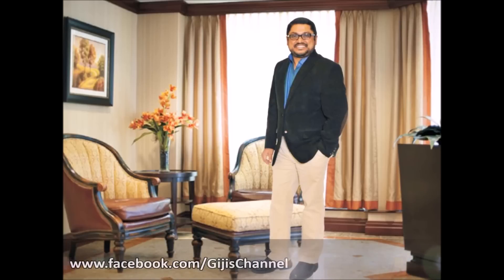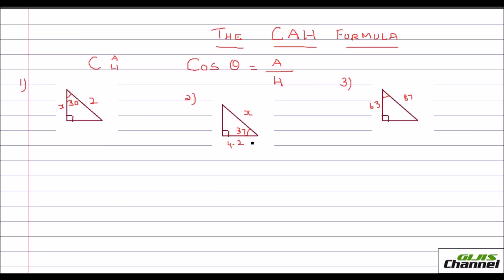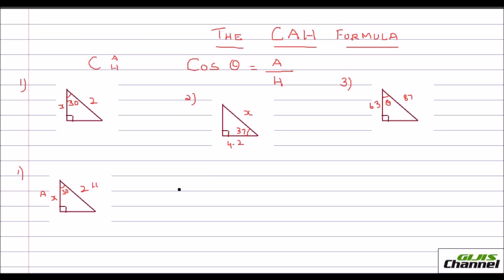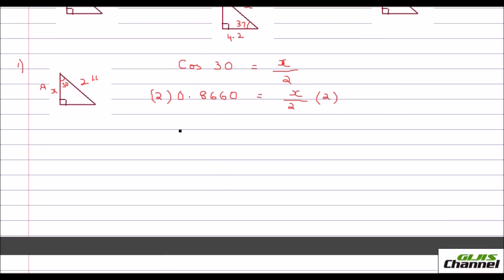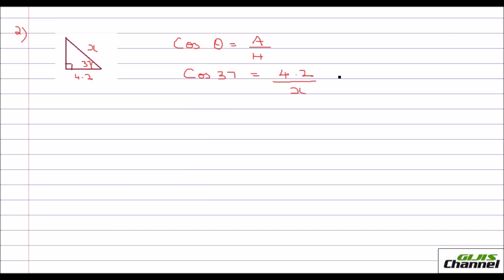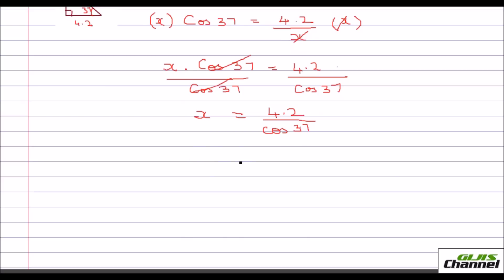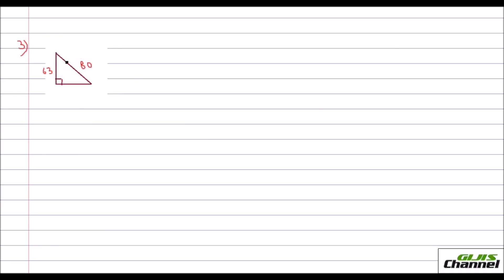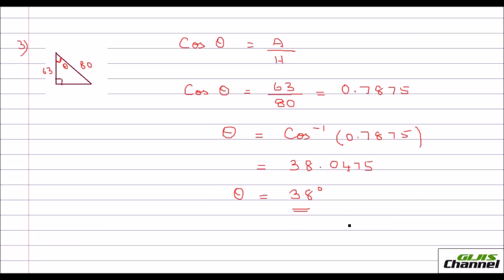Trigonometry Ratio Cos Problems